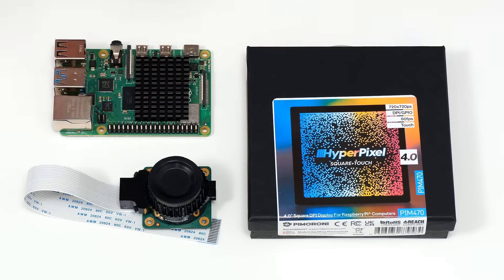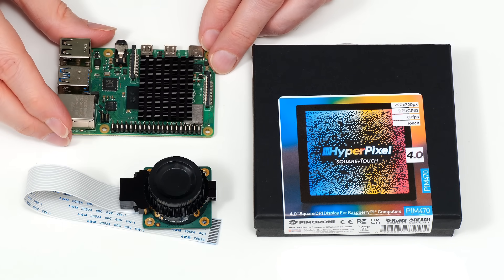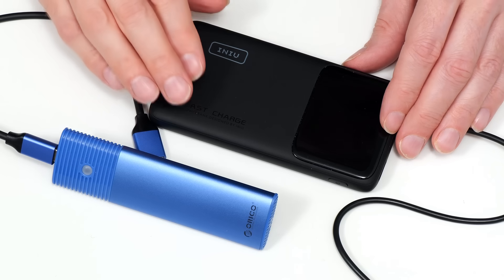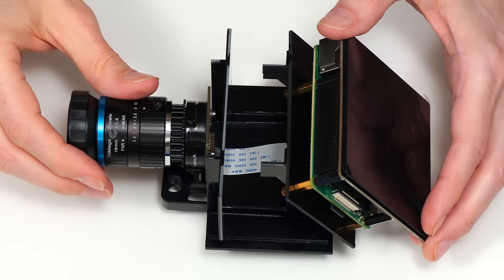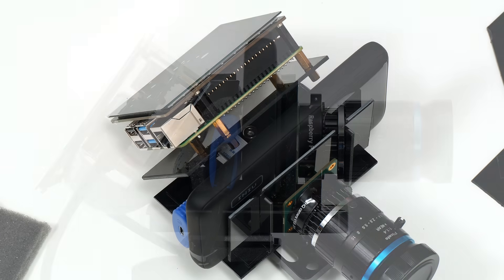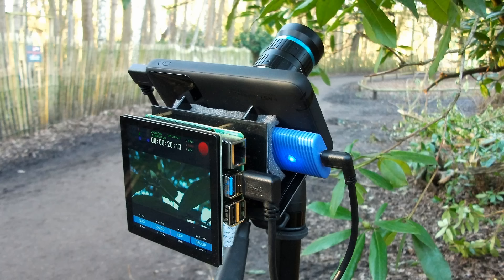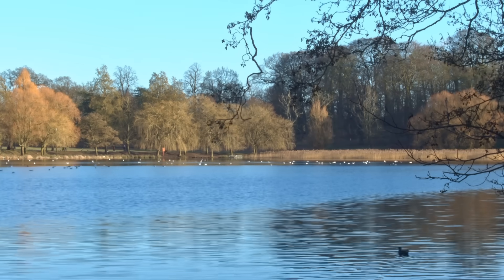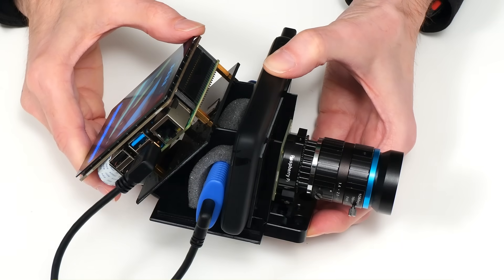CinePi: Raspberry Pi Cinema Camera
Cinema camera built using a Raspberry Pi 4, touchscreen, Raspberry Pi HQ Camera and CinePi software. You can learn more about CinePi on its

If you like this video, you may also be interested in the follow-up episode where I experimented shooting YouTube content on CinePi and other Raspberry Pi camera setups

You can find all of my Raspberry Pi project videos on this

More videos on film and other making, plus retro tech, can be found on my Christopher Barnatt channel

Chapters:
00:00 Titles & Intro
00:42 Hardware
05:51 First Boot
08:15 CinePi Rig
11:43 DNG Footage
15:21 Wrap